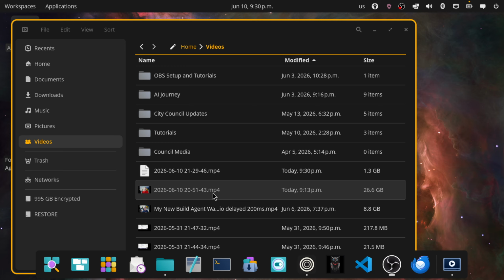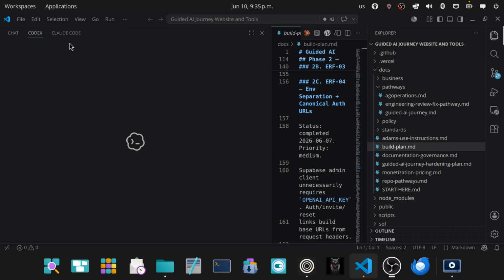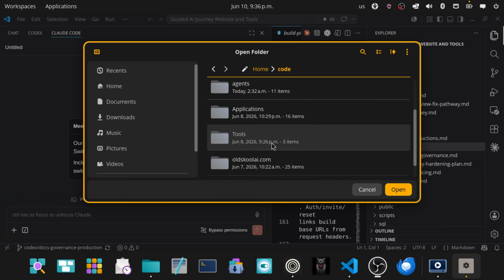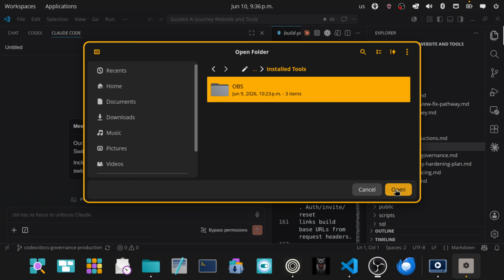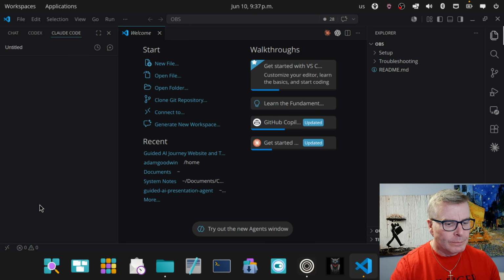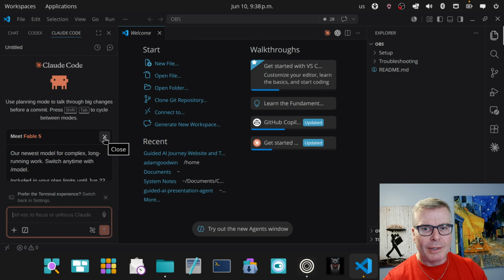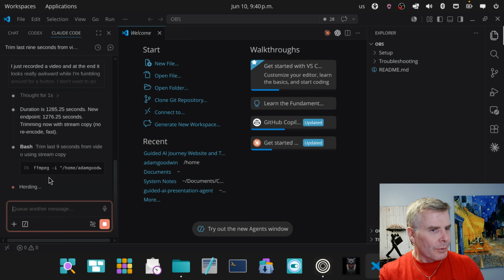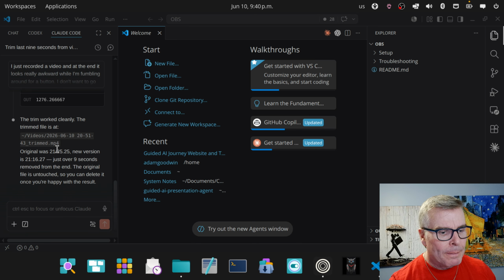Using Claude Code to Fix A Video Live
In this video, I show how an agent can do some basic video editing, like trimming a video, all the way up to very complex by fixing an offset between voice and video. This is a really practical use case that anybody can get into. Today I even went out of my normal comfort zone and I used Claude Code. Quite frankly, it delivered.